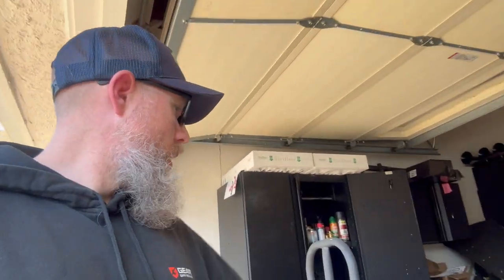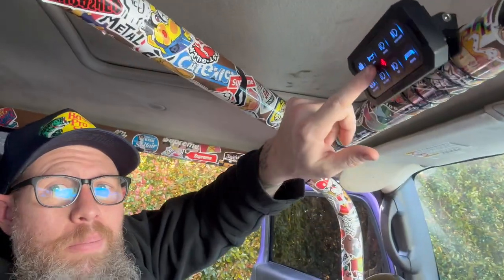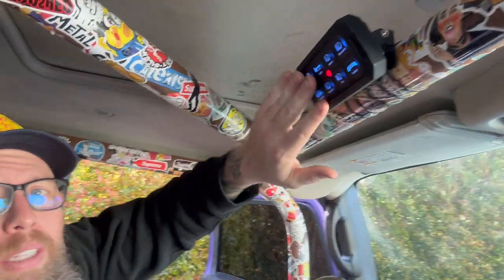XK COMMAND OFF ROAD SWITCH PANEL WITH BLUETOOTH-CONTROLLED APP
Installing and reviewing the new Bluetooth Switch Panel from XK Glow. Key features are bridgeable channels, multi-function buttons and Common Negative wiring.